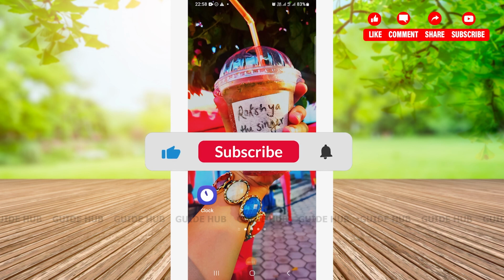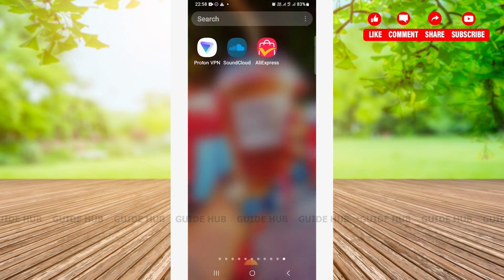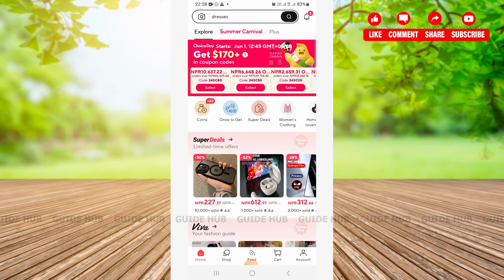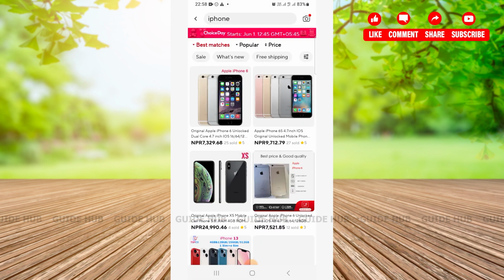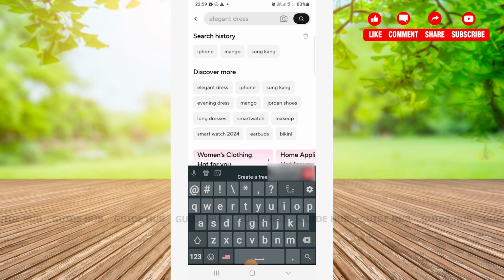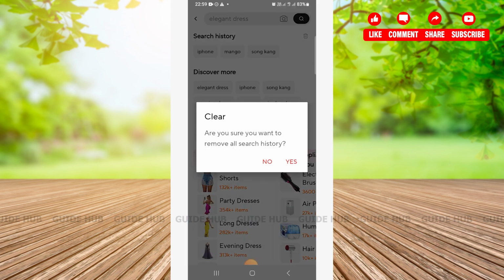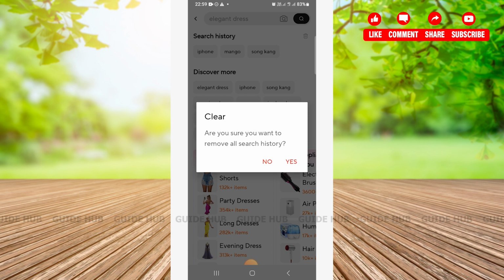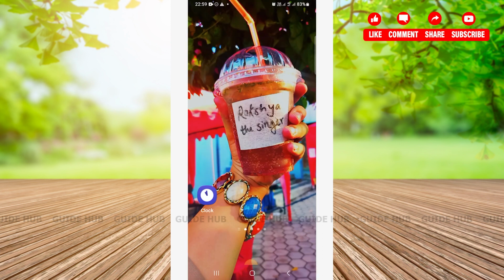How To Delete Search History On AliExpress App 2024 | Clear Your AliExpress Account Search History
"How To Delete Search History On AliExpress App 2024 | Clear Your AliExpress Account Search History" - A Tutorial Video by Guide Hub.

Learn how to delete your search history on AliExpress with this simple guide. Keeping your search history clear can help protect your privacy and improve your browsing experience. Follow these instructions to clear your search history on the app.